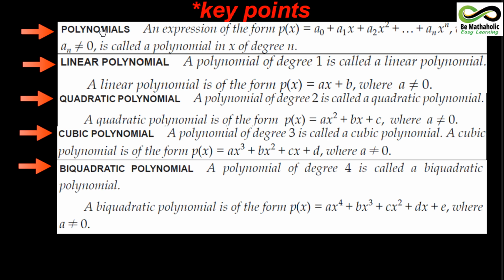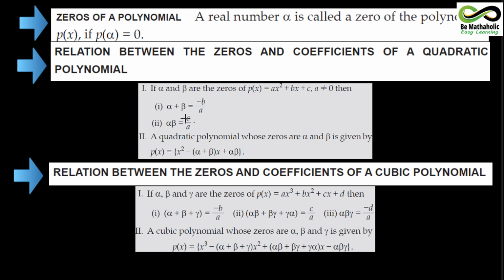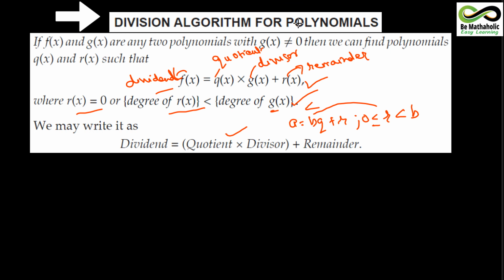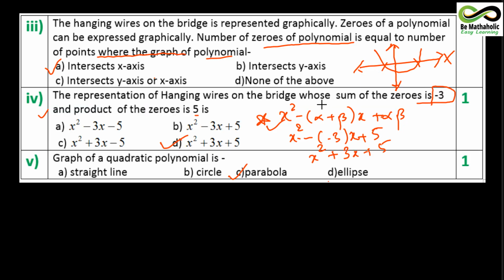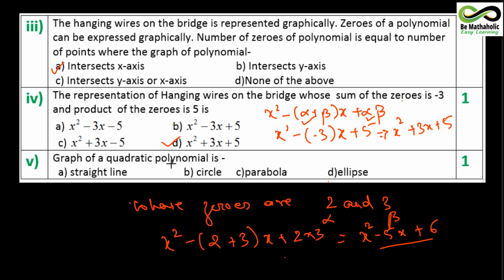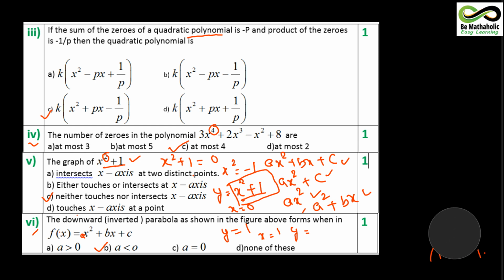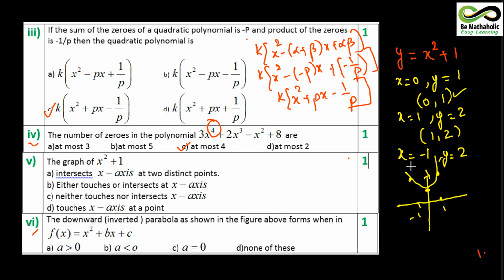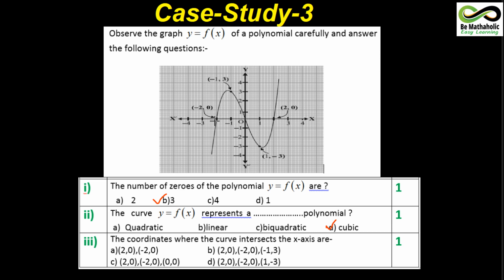REVISION SERIES-2|CHAPTER-2| POLYNOMIALS |Class 10(X) |NCERT |By Shivani Kotwal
Hello Students,
I am STARTING WITH A SERIES for class X  (10)appearing students with Case-Study based questions chapter wise along with solutions. Kindly take the maximum benefit of it.
Also put your comments in the box.
For Revision series 1 kindly watch my previous video